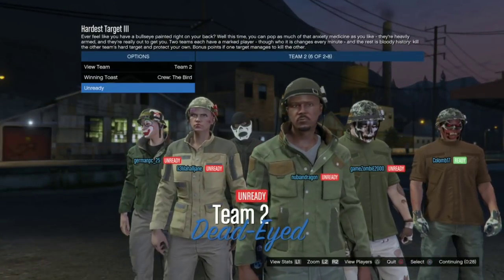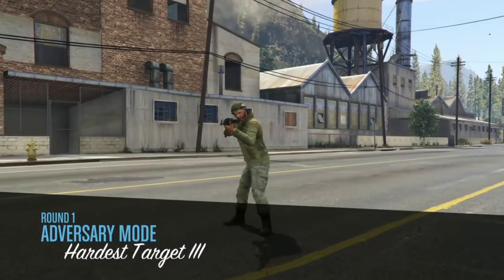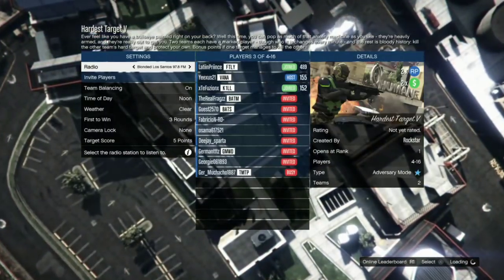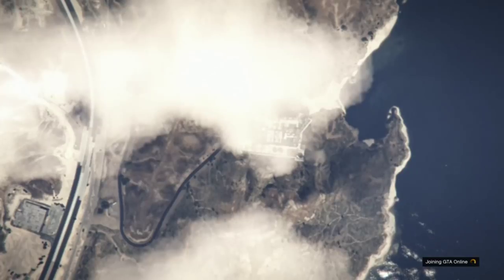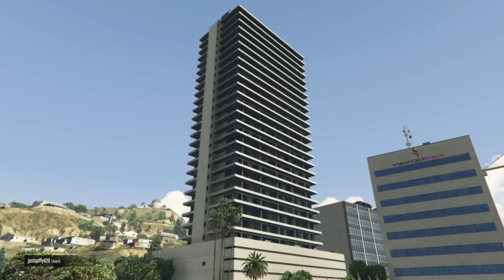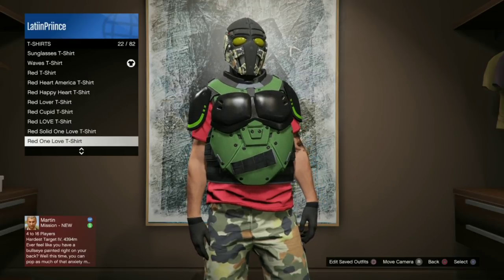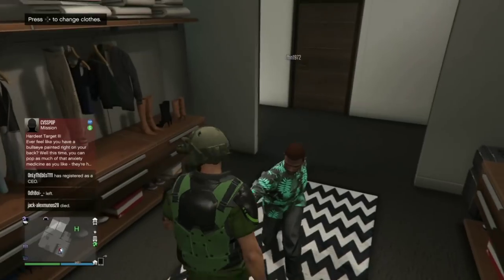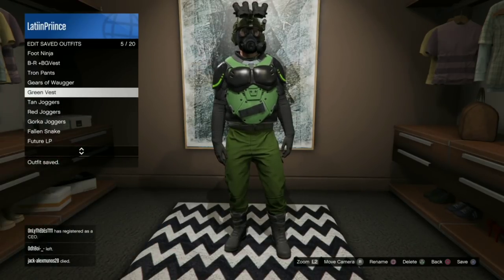GTA 5 Online | How To Get RARE Green Strike Utility Vest Tutorial | New Modded Outfit Glitch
READ DESCRIPTION!
●PSN: LatiinPriince
●Xbox Gamertag: LatiinPriince

► Send A Message for a quicker respond.
►Join My Crew To Be Part Of The Gang and To Join Me Right Away